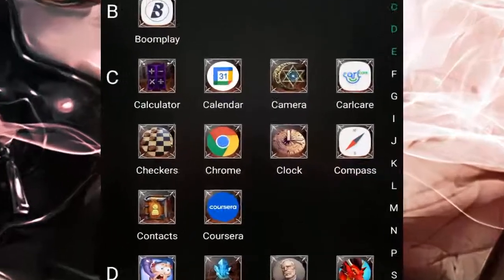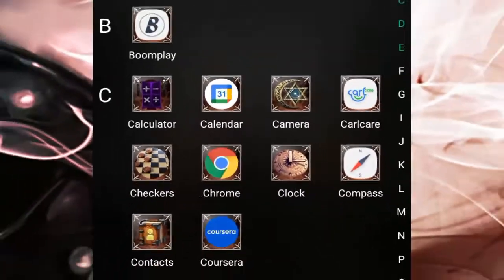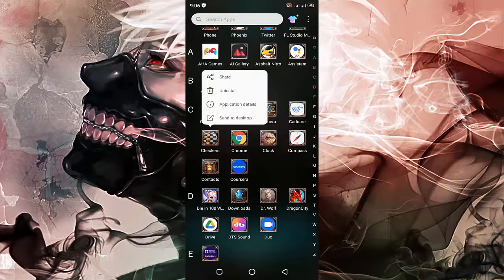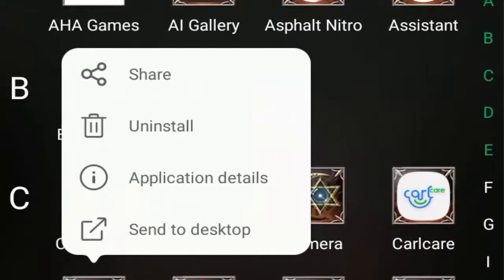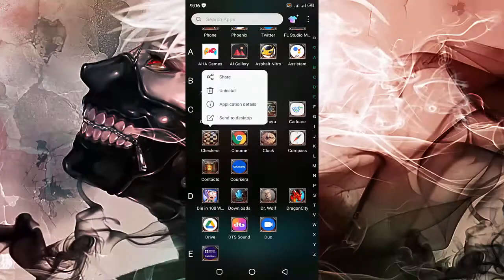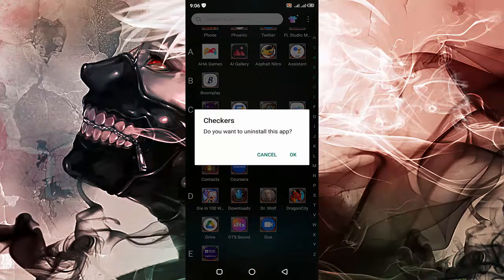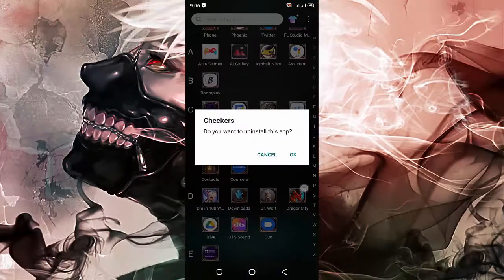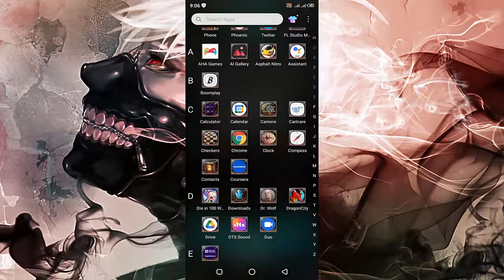How to uninstall an app on your mobile phone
This is How to uninstall an app on your mobile phone